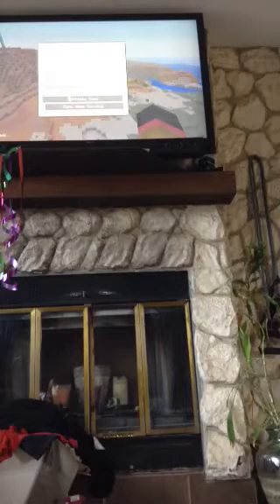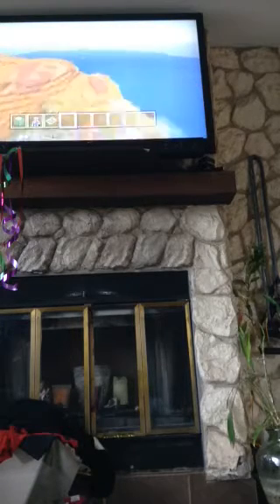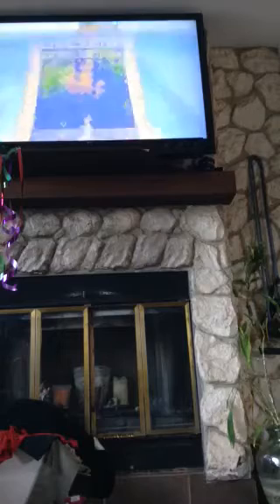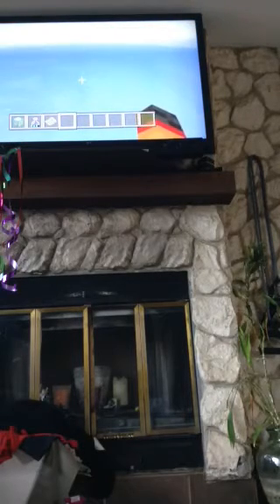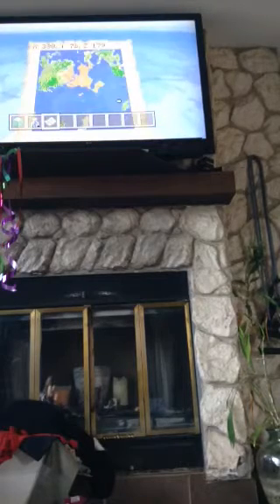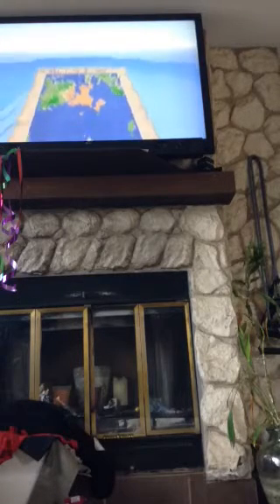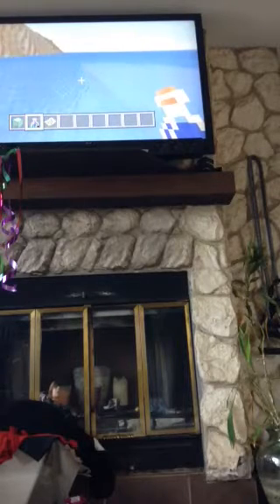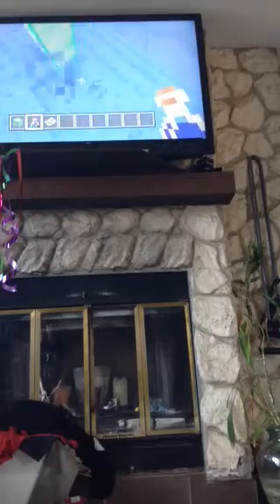Minecraft xbox guardian temple off spawn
Check out the seed:Hard Nutz